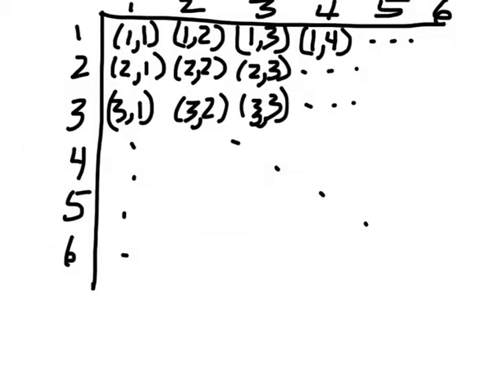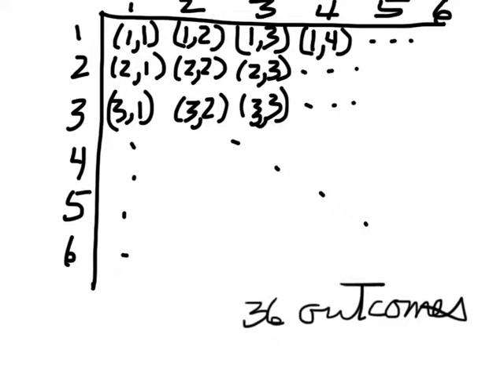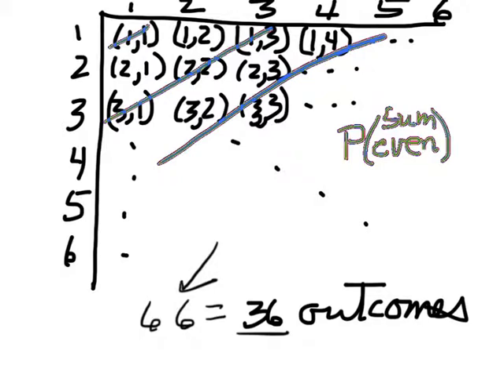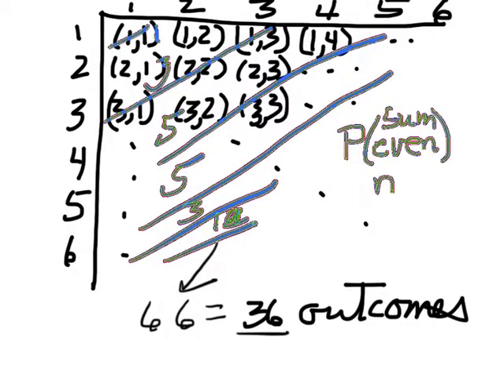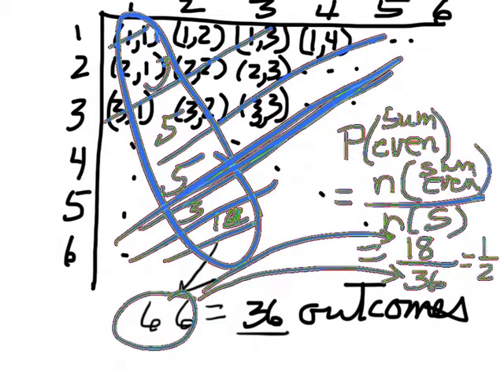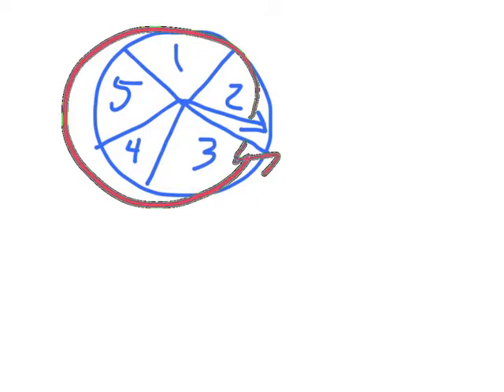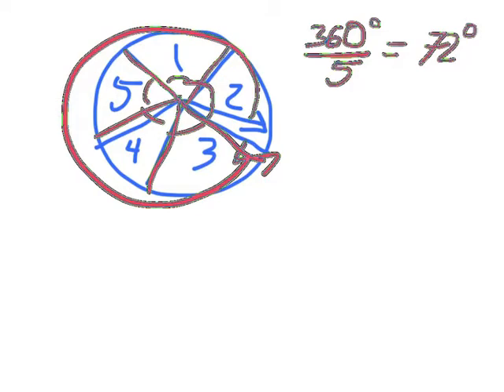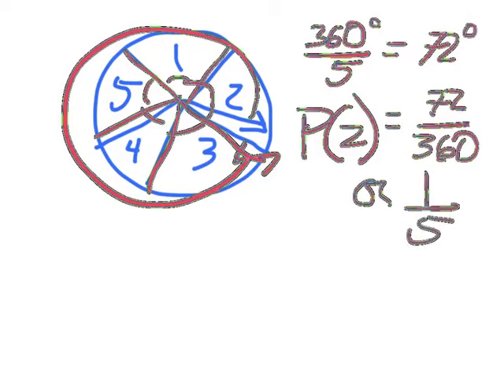Counting Probability 9